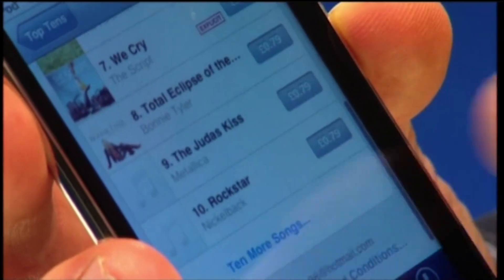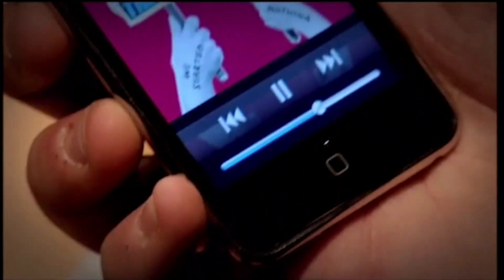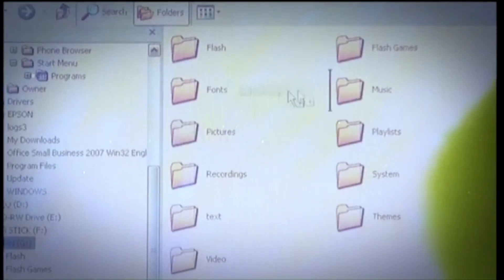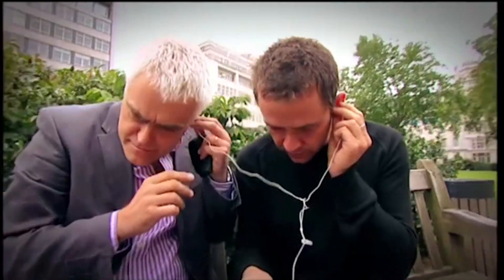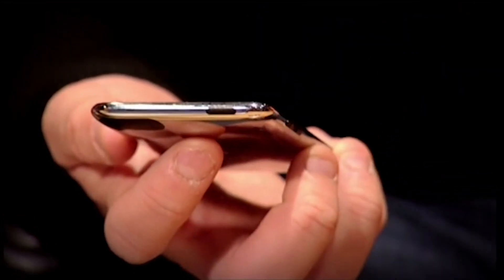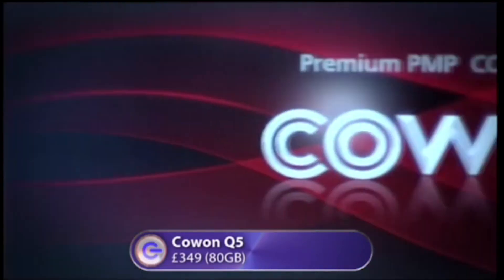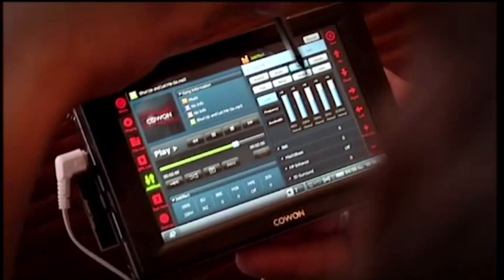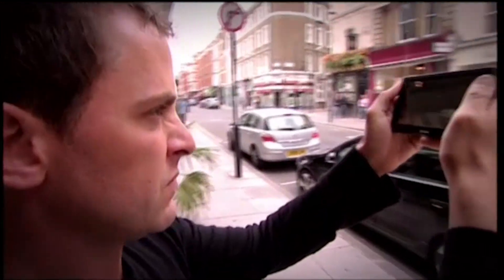iPod Touch - The Gadget Show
Jon and Scott Mills rate multimedia players.